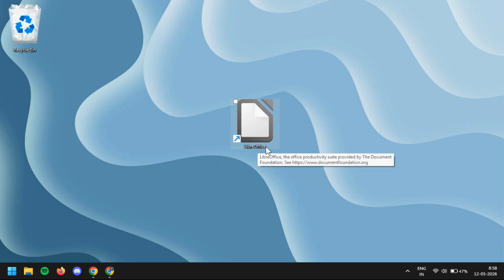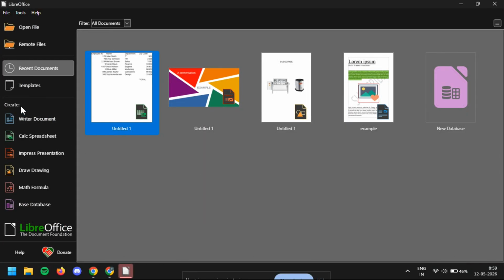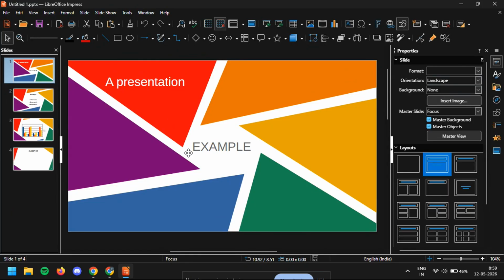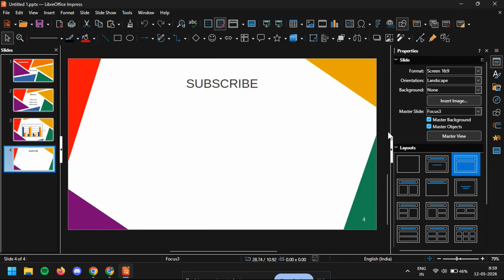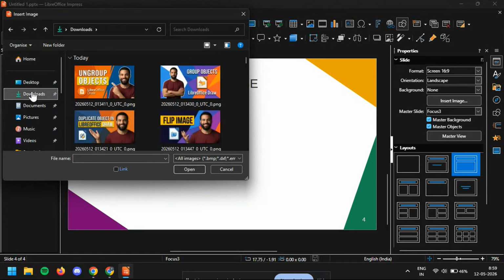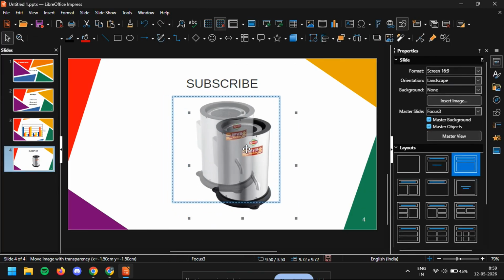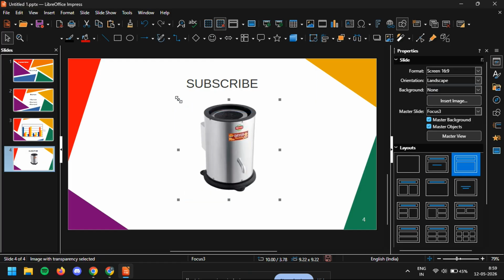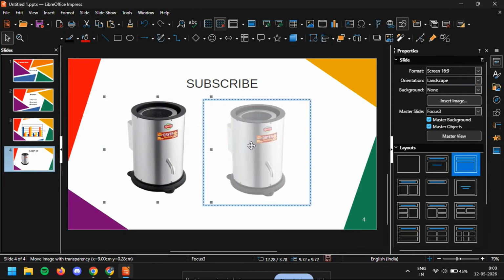How To Add Image To Slide In LibreOffice Impress (Easy Step By Step Guide)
Learn how to add an image to a slide in LibreOffice Impress using the Insert menu and simple drag-and-drop resizing. This beginner-friendly tutorial shows you how to place images neatly in your presentation.

🕚Timestamps:
0:00 Introduction
0:21 Open LibreOffice And Start Or Load A Presentation
0:45 Select The Slide And Insert An Image
1:12 Choose Your File And Open It
1:27 Resize And Move The Image On The Slide
1:52 Final Tips And Outro

✍️What You'll Learn In This Video:
• How To Select The Correct Slide Before Inserting An Image
• How To Use The Insert Menu To Add An Image
• How To Choose An Image File From Your Computer
• How To Resize And Move An Image For Better Layout
• How To Make Presentation Slides More Visual And Engaging

💡Pro Tips:
• Use corner handles when resizing to keep the image proportions balanced.
• Place images near related text so the slide is easier to understand.
• Keep high-quality images for a more professional presentation look.
• Use images sparingly so your slides stay clean and not overcrowded.